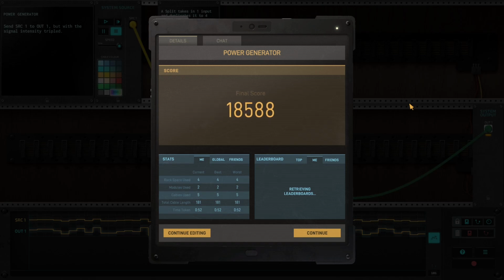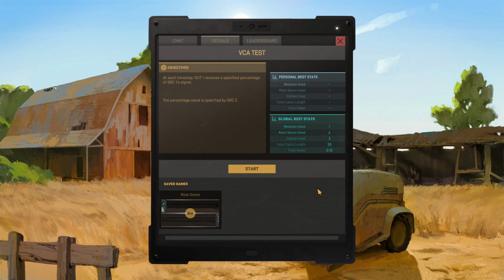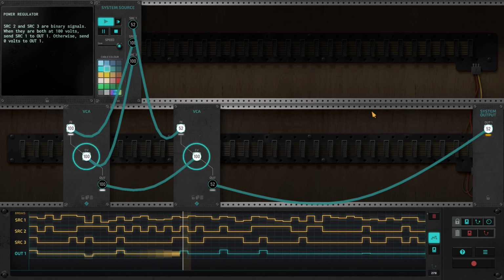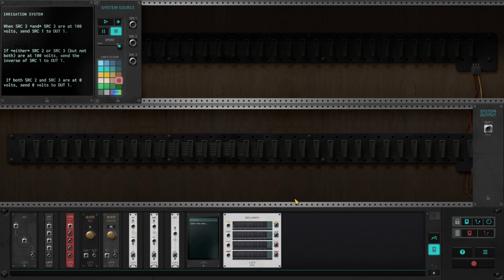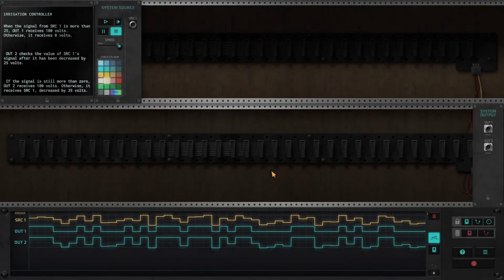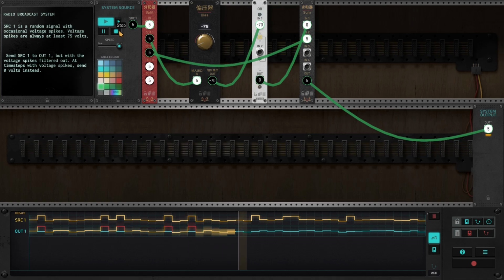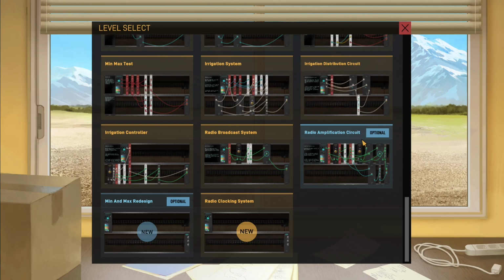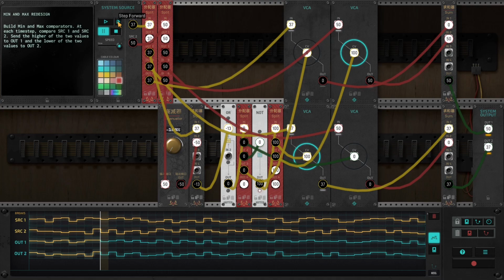The Signal State ~ Part 1: Signal Uninterrupted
Hello there Zachlike! In this episode we run through the tutorial-y phase of the game, learning what all these fancy modules do.

Originally recorded 21st-24th July 2024
Hey, I'm BSM! I play Complete The Monument maps. On this channel you can find livestreamed playthroughs of CTM maps of all kinds. I also host the Minecraft Hardcore Challenge, a new one of which drops monthly. Additionally, I post recorded episodes of other games on weekends, mainly indie puzzlers. Thanks for tuning in, and I hope you enjoy the show!
Stream Schedule [UK Time, so BST / GMT]:
8:30pm - ~10:15pm Monday to Thursday

Upload Schedule [for non-Minecraft content]:
8:30pm Friday to Sunday